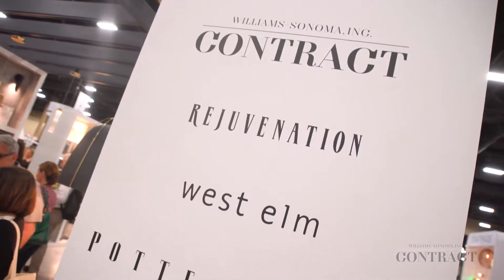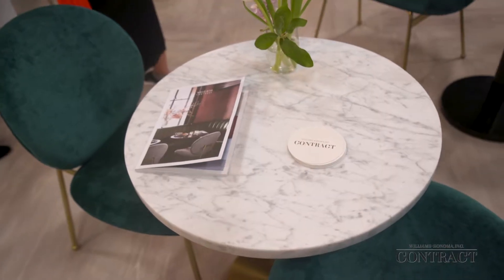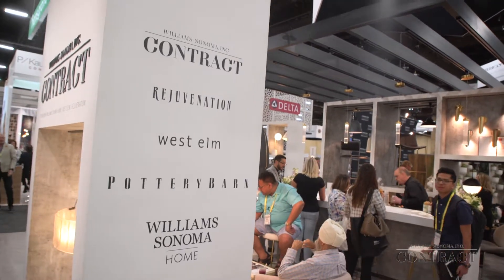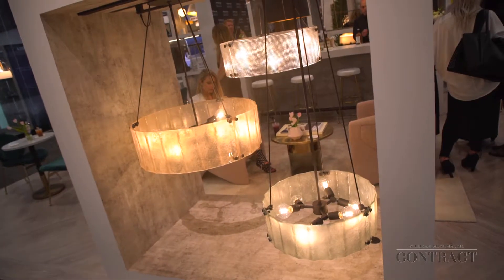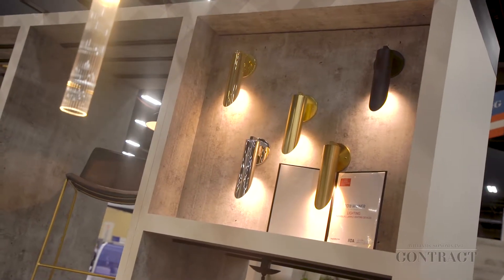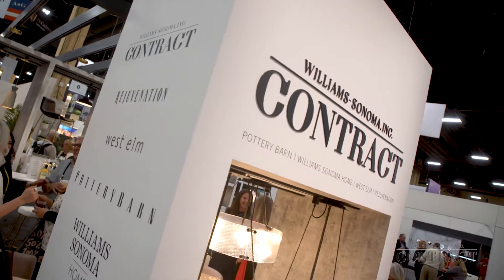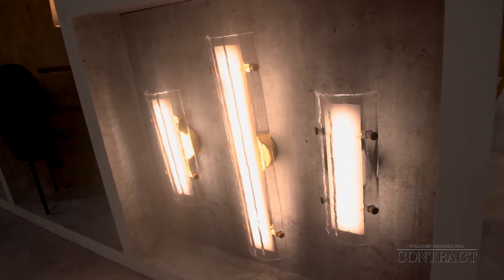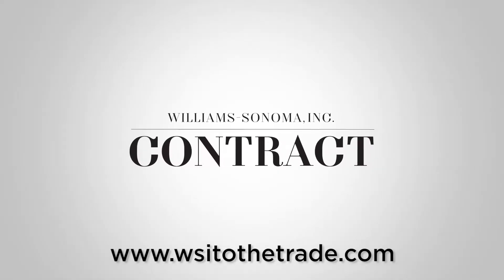HD Live 2018 - Williams Sonoma